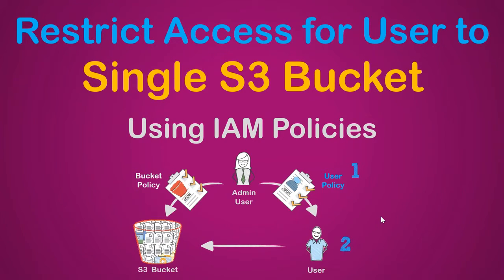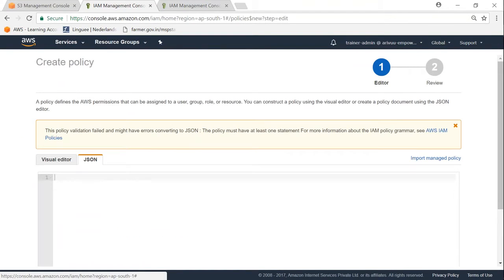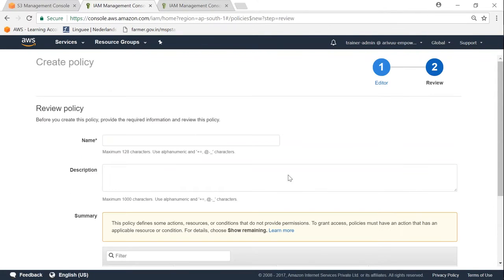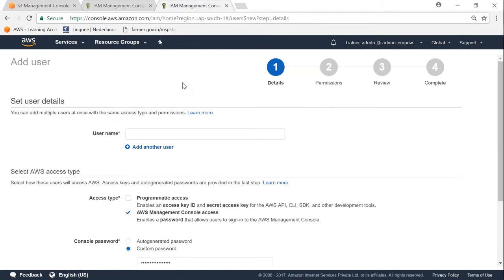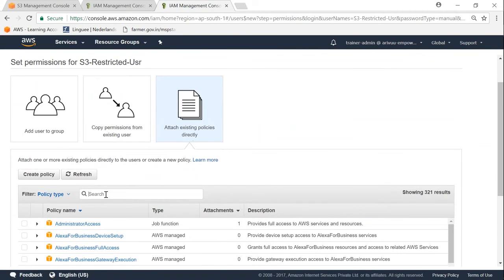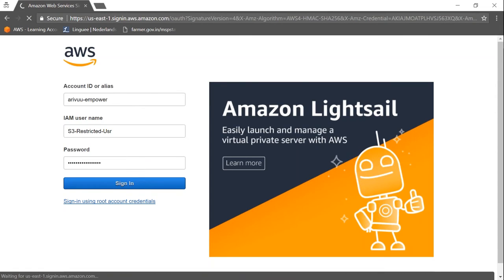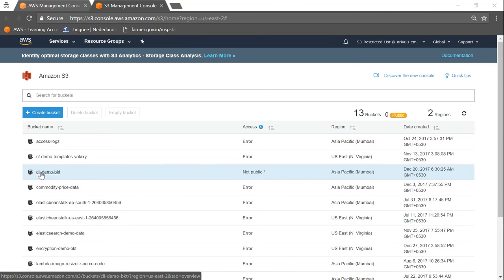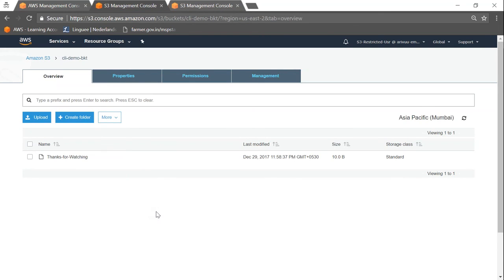How to Restrict Privileges to User using IAM Policy for S3 Bucket Security?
In this tutorial, You will learn How to Secure S3 Buckets using IAM Policy.